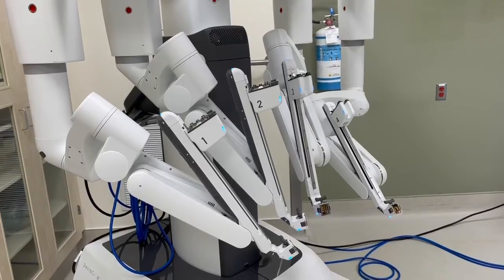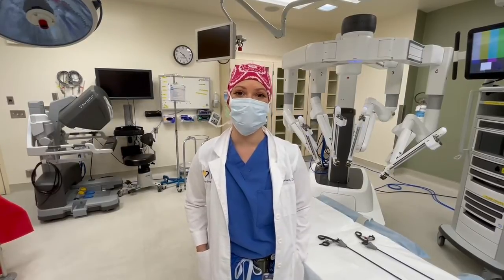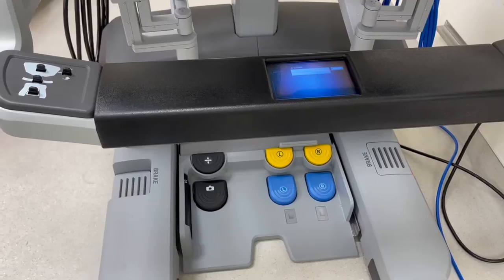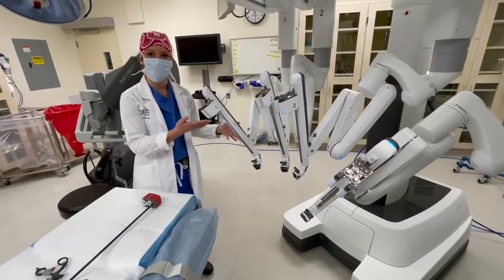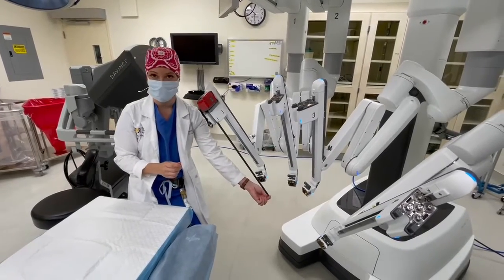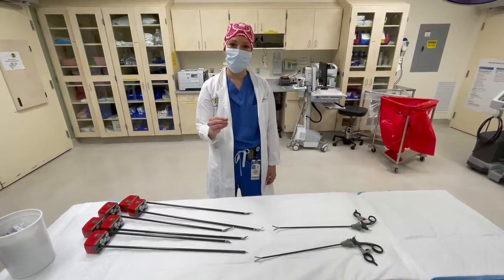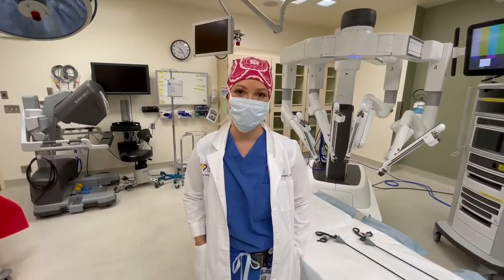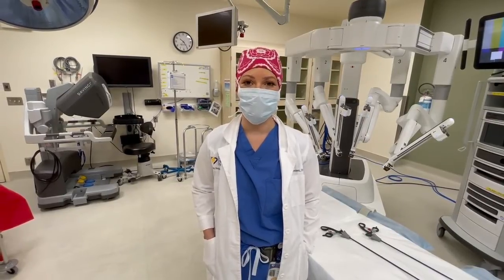Albany’s newest surgeon